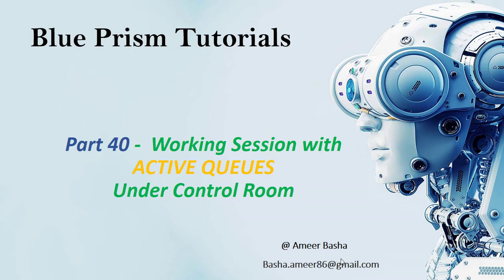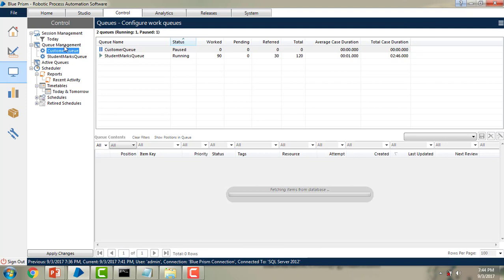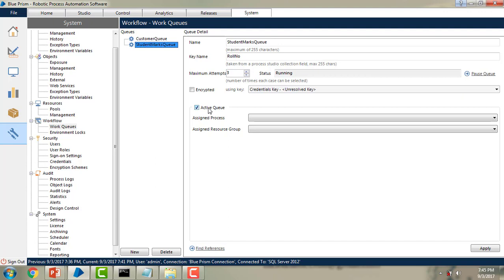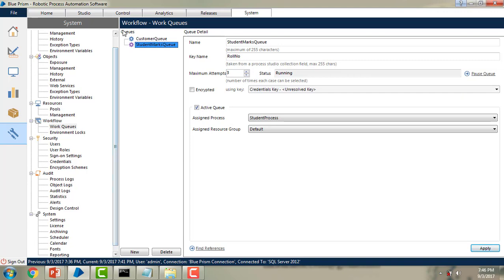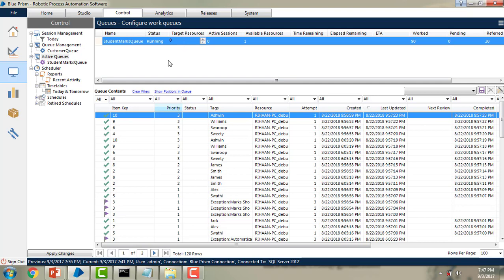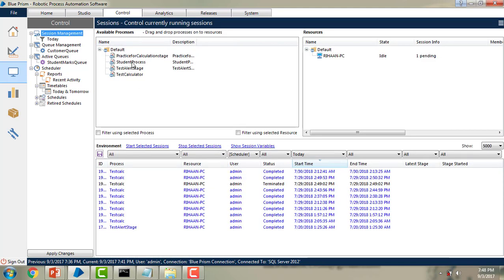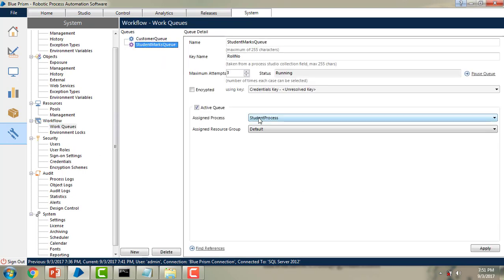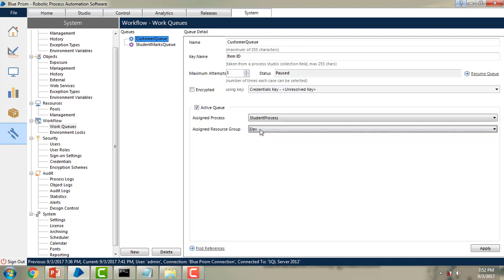(Blue Prism) Part 40 : Working Session with ACTIVE QUEUES under Control Room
In previous sessions, we learned about “Session Management”,” Work Queues” &  “Scheduler”.
In this session,  we will learn About “ACTIVE QUEUES”, which is offering by Blue Prism.